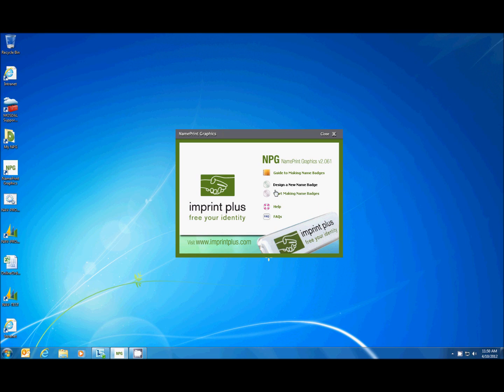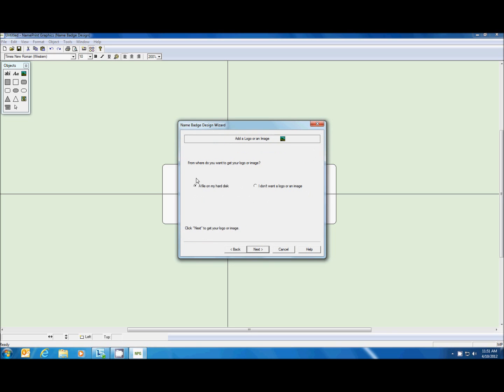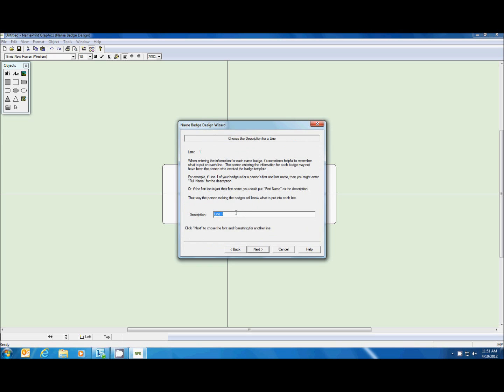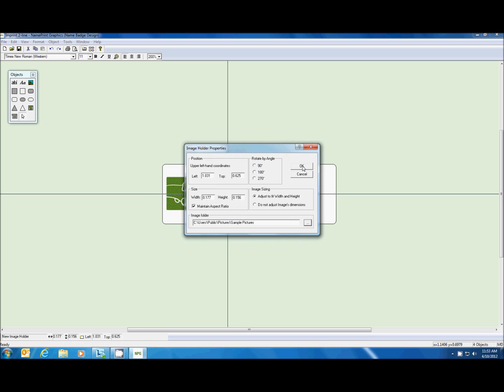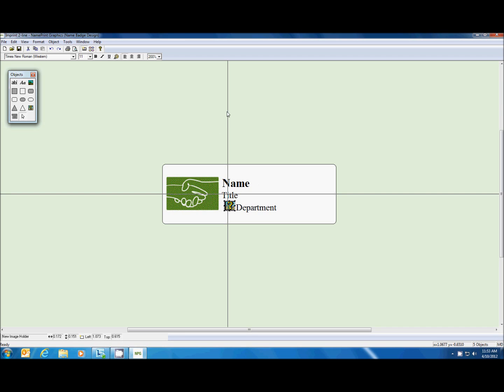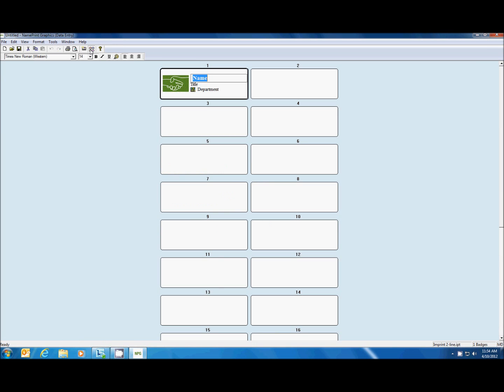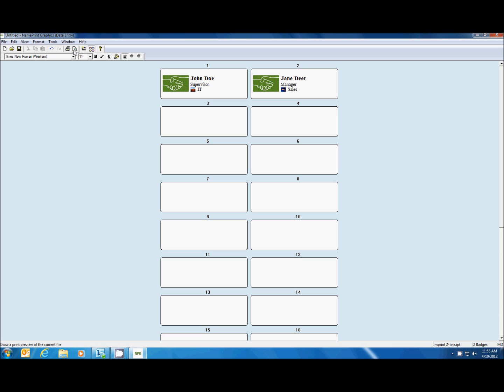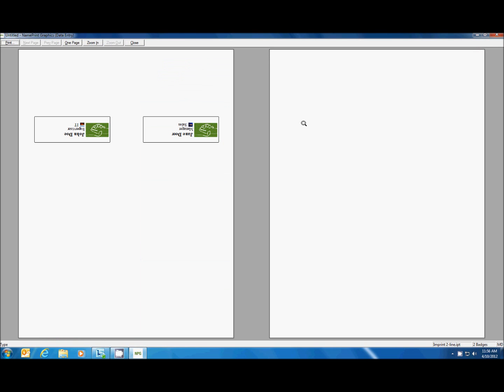Imprint Plus - How to make a name badge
This video explains how to create your reusable name badges with NamePrint Graphics 2.061 by Imprint Plus.
Our name badge software has been specifically developed for the name badge user who has a busy corporate life, and not a lot of time! The name badge software printing system is easy to install and use, and allows for quick printing of names on our insert sheets so you can reuse your name badges over and over again!